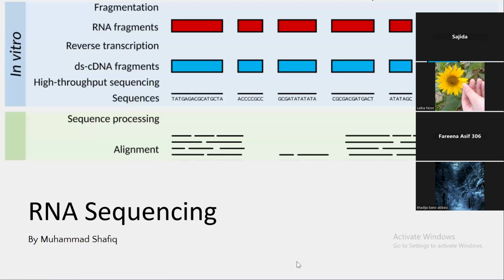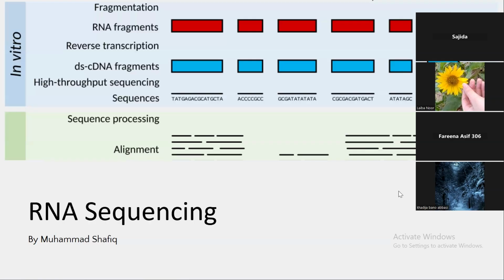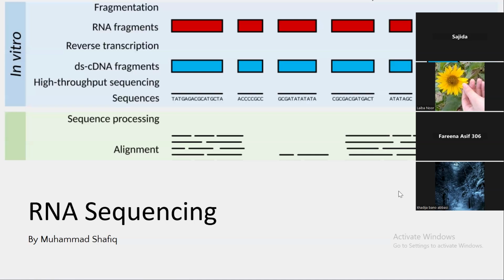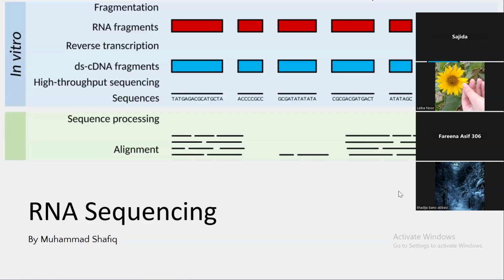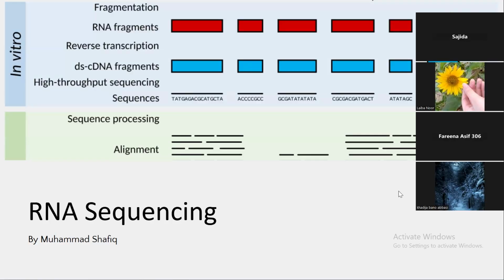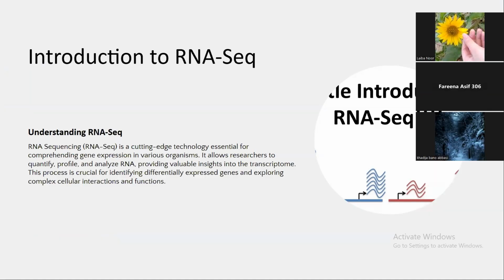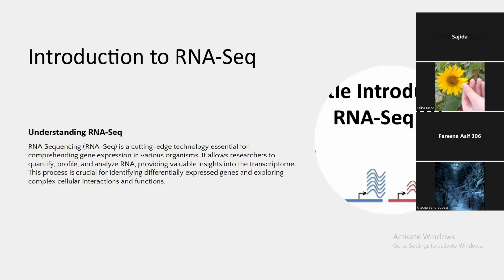Basics of RNA Sequencing (RNA-Seq) for Beginners | Understanding Organism Physiology & Pathways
RNA sequencing (RNA-Seq) is one of the most powerful tools in modern molecular biology and bioinformatics, helping scientists understand how genes are expressed and regulated inside living organisms. In this beginner-friendly video, we break down the basics of RNA sequencing and explain how it helps in understanding organism physiology, cellular functions, and biological pathways.

This lecture starts with a simple explanation of what RNA sequencing is and why it is different from traditional gene expression methods. RNA-Seq allows researchers to study the complete transcriptome, meaning all RNA molecules produced in a cell or tissue at a given time. Since gene expression changes in response to development, environment, stress, and disease, RNA-Seq provides a dynamic view of how organisms function at the molecular level.

You will learn the step-by-step workflow of RNA-Seq, including RNA extraction, cDNA synthesis, library preparation, next-generation sequencing, and bioinformatic analysis. Each step is explained in an easy and conceptual manner, making this video ideal for students, beginners, and life science researchers who are new to transcriptomics.

A major focus of this video is how RNA-Seq helps us understand organism physiology. By comparing gene expression across tissues, developmental stages, or environmental conditions, researchers can identify which genes are active and how they contribute to growth, metabolism, stress tolerance, and adaptation. RNA-Seq data also reveals how organisms respond to internal and external signals at the molecular level.

We also explain the role of RNA sequencing in analyzing biological pathways. RNA-Seq enables pathway-level analysis by identifying differentially expressed genes involved in metabolism, signaling cascades, defense responses, and regulatory networks. Tools such as KEGG, GO, and pathway enrichment analysis help translate raw gene expression data into meaningful biological insights.

This video is especially useful for those interested in plant biology, genomics, biotechnology, and systems biology, but the concepts apply to all organisms, including animals and microbes. No advanced bioinformatics background is required—everything is explained from the ground up.

By the end of this video, you will have a clear understanding of:

What RNA sequencing is

Why RNA-Seq is important for studying physiology

How gene expression links to biological pathways

How RNA-Seq data is interpreted in real research

Whether you are preparing for exams, starting a research project, or simply curious about how genes control life processes, this video will give you a strong foundation in RNA sequencing basics.

🔑 Keywords (SEO)

RNA sequencing basics
RNA-Seq for beginners
What is RNA sequencing
Transcriptome analysis
Gene expression analysis
RNA-Seq workflow
Understanding organism physiology
Biological pathways analysis
RNA sequencing tutorial
NGS transcriptomics
Bioinformatics for beginners
Plant RNA sequencing
Pathway analysis using RNA-Seq